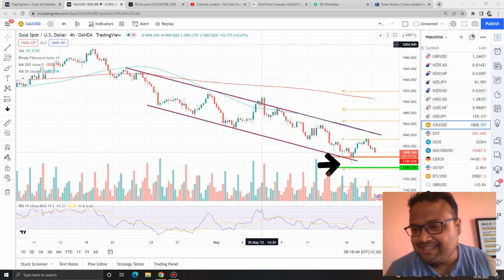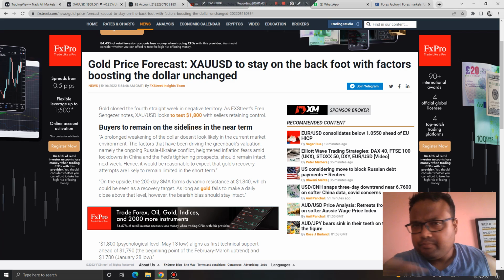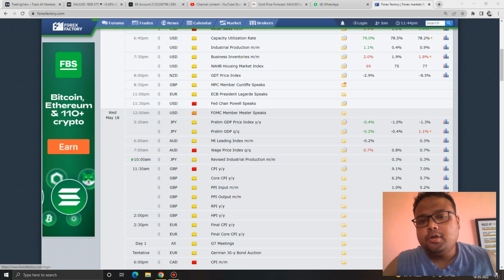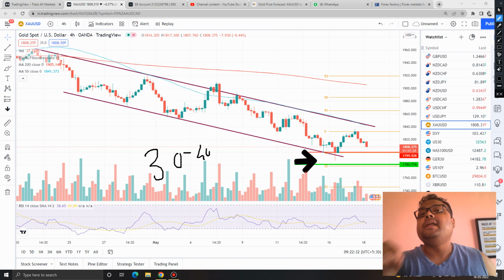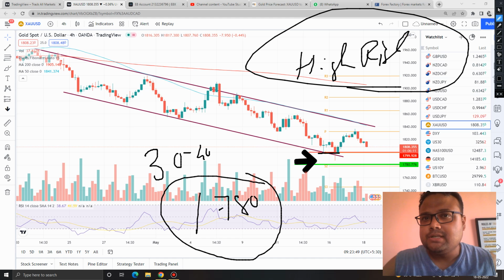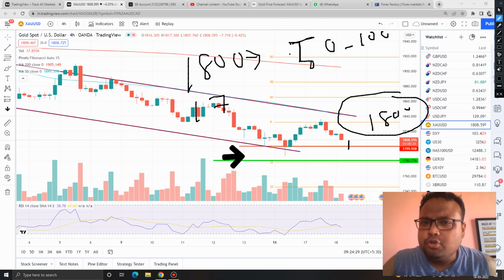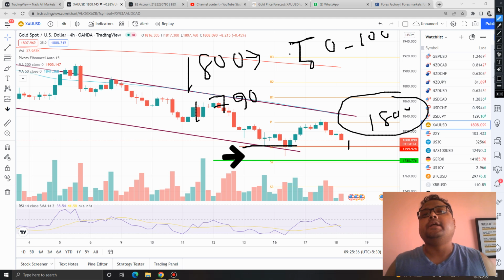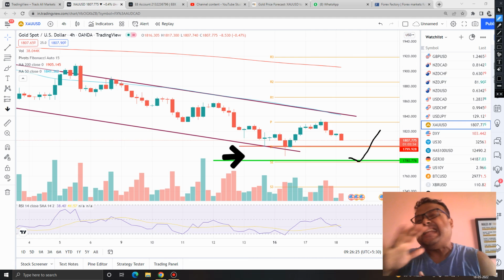XAUUSD Strategy TODAY 18 MAY | XAUUSD Analysis TODAY 18 MAY | XAUUSD Forecast TODAY 18 MAY